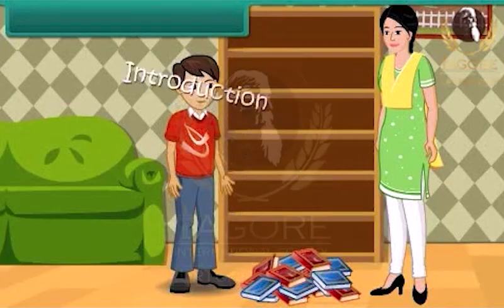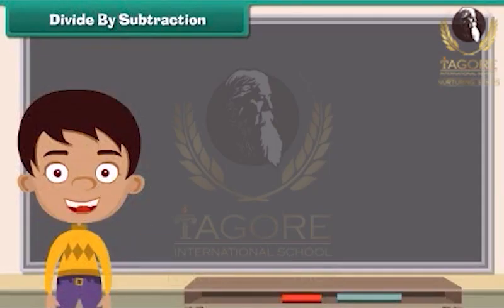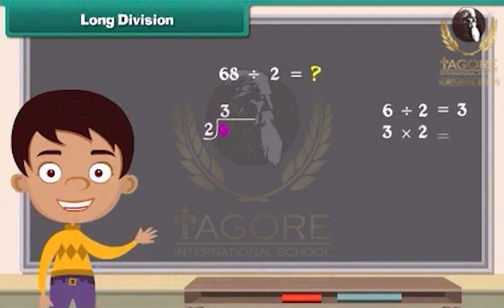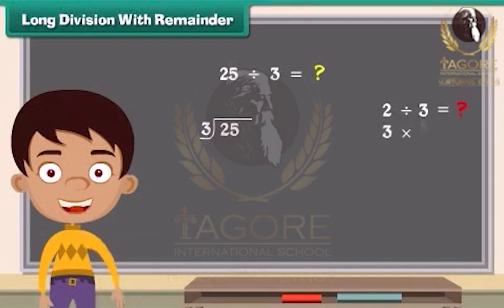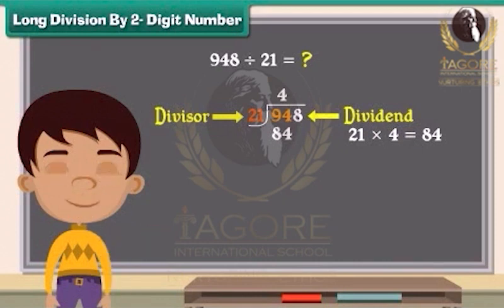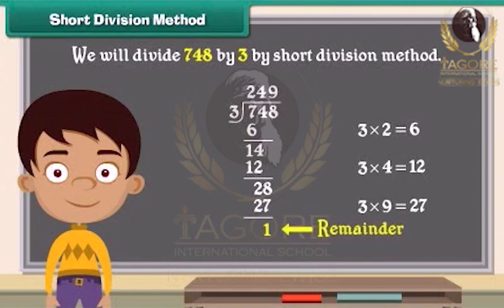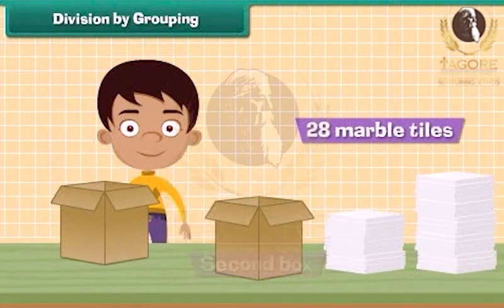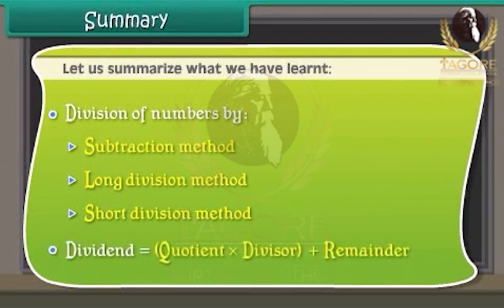Class 3 Subject - Math || Topic - Division || Tagore International School, Bilaspur